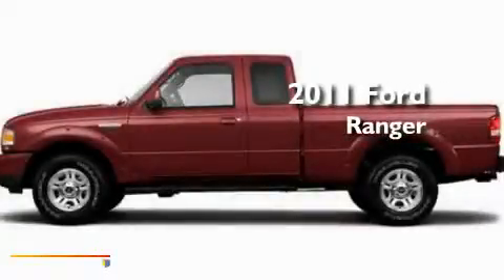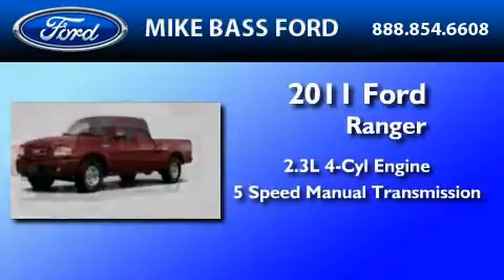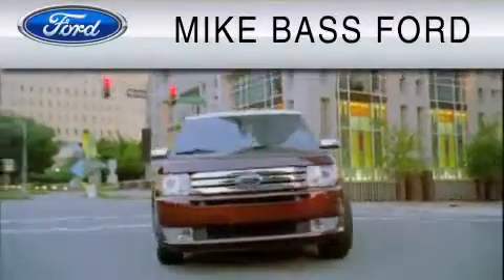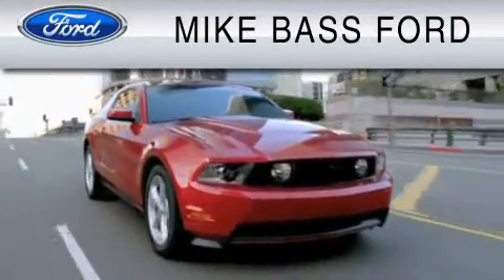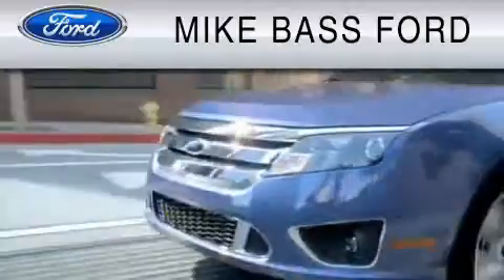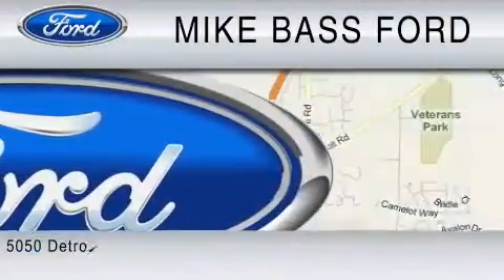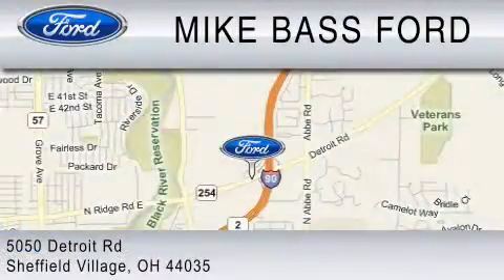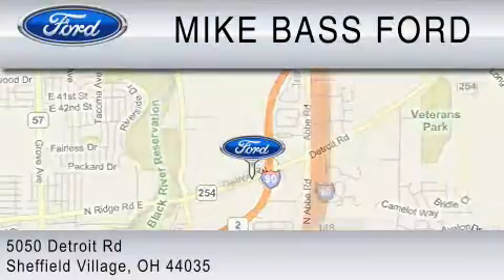2011 FORD RANGER Sheffield Village OH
Year : 2011

 Make : FORD

 Model : RANGER

 Engine : 2.3L I4

 Trans . : MANUAL 5SPD

 Interior : GRAY

 5050 Detroit Road

 2011 FORD RANGER Sheffield Village  OH